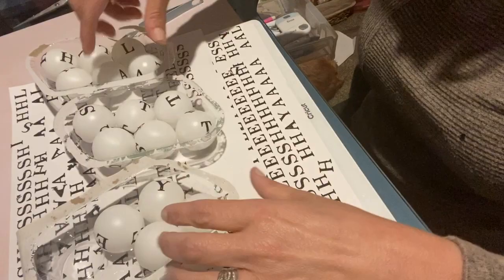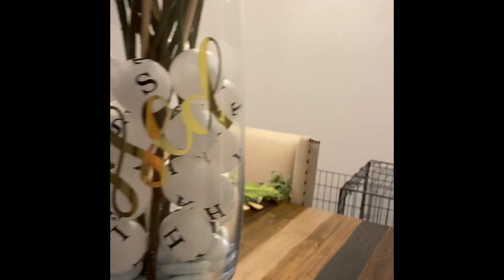Easy Cricut project + pottery barn recreation + dollar tree DIY vase filler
Easy Cricut projects, using dollar tree ping pong balls, cricket explore air two, cricket design space and final to re-create this super cute Pottery Barn vase filler. I love this super quick DIY I think it turned out so super cute